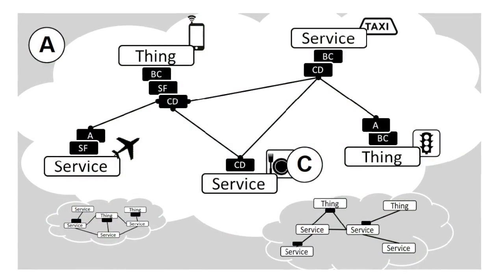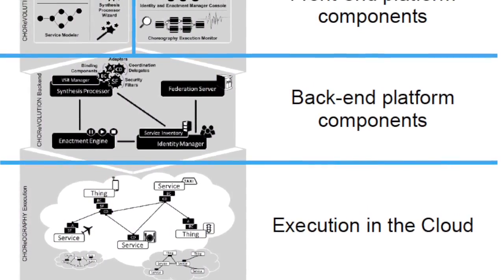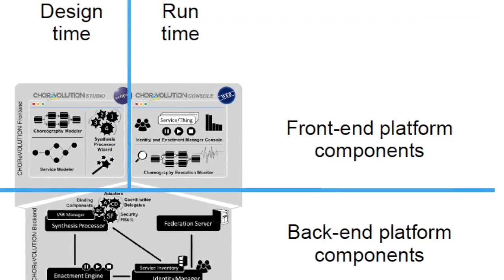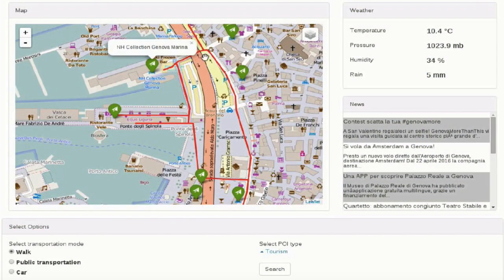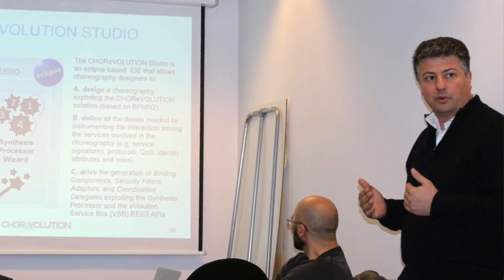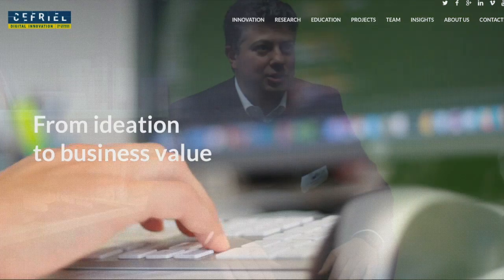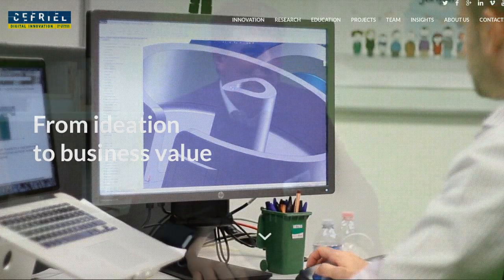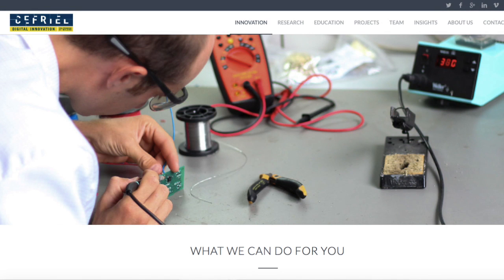CHOReVOLUTION Project: Gianluca RIPA, CEFRIEL Senior Account Manager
"The focus of CHOReVOLUTION is for exploiting cloud virtual infrastructure to distribute automatically various pieces of choreographies that have to collaborate", explains Gianluca RIPA, CEFRIEL Senior Account Manager. Learn more about CHOReVOLUTION open source software, its development studio and cloud execution environments. CHOReVOLUTION is an Horizon 2020 R&D project, supported by the European Commission.